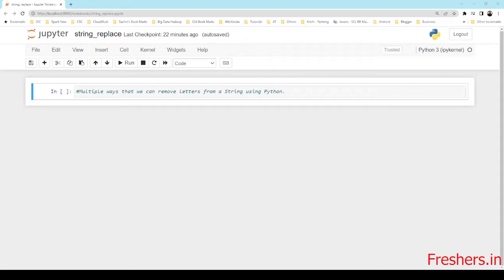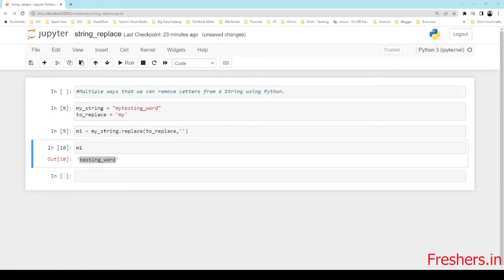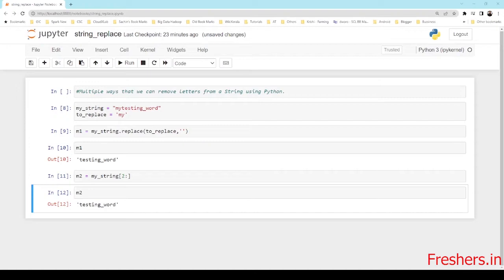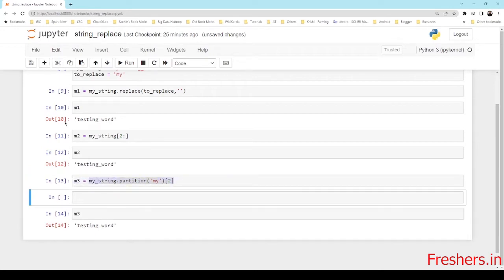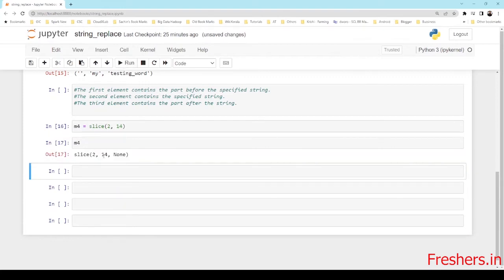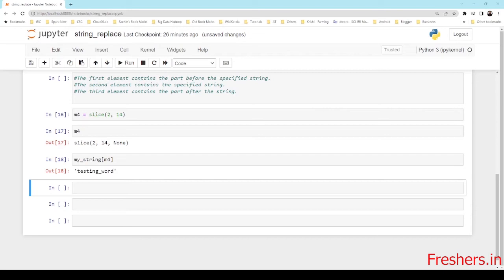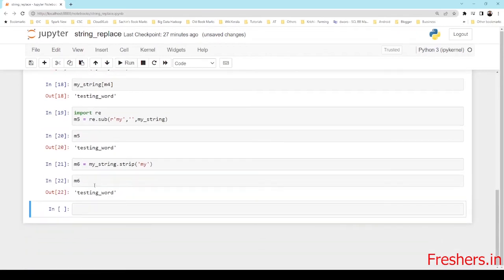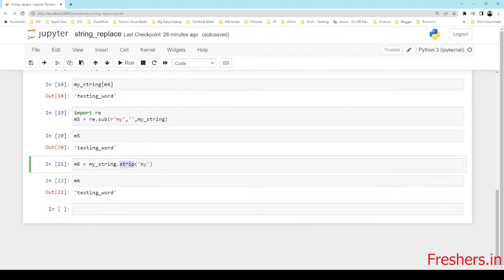Python : Multiple ways you can remove letter/letters from a String using Python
In this article you can see multiple ways that we can remove letters from a String using Python. Example code
Important Spark codes
1.PySpark – groupby with aggregation (count, sum, mean, min, max)
2.How to renaming Spark Dataframe having a complex schema with AWS Glue – PySpark
3.PySpark – How to read a text file as RDD using Spark3 and Display the result in Windows 10
4.PySpark how to get rows having nulls for a column or columns without nulls or count of Non null
5.Converts a column containing a StructType, ArrayType or a MapType into a JSON string-PySpark(to_json)
6.How to get json object from a json string based on json path specified – get_json_object – PySpark
7.How to round the given value to scale decimal places using HALF_EVEN rounding in Spark – PySpark
8.How to replace a value with another value in a column in Pyspark Dataframe ?
10.In Spark how to replace null value for all columns or for each column separately-PySpark (na.fill)
11.How to create an array containing a column repeated count times – PySpark
12.How to run a Spark Job in Airflow hosted on a different server using BashOperator ?
13.How to create UDF in PySpark ? What are the different ways you can call PySpark UDF ( With example)
14.How to convert MapType to multiple columns based on Key using PySpark ?
15.What is the difference between concat and concat_ws in Pyspark
16.How to add a new column in PySpark using withColumn
17.How to use filter or where condition in PySpark
19.How to create tables from Spark Dataframe and join the tables (createOrReplaceTempView)
20.How to transform a JSON Column to multiple columns based on Key in PySpark
21.How to parses a column containing a JSON string using PySpark(from_json)
22.How to get the common elements from two arrays in two columns in PySpark (array_intersect)
23.How to find difference between two arrays in PySpark(array_except)
24.How to convert Array elements to Rows in PySpark ? PySpark – Explode Example code.